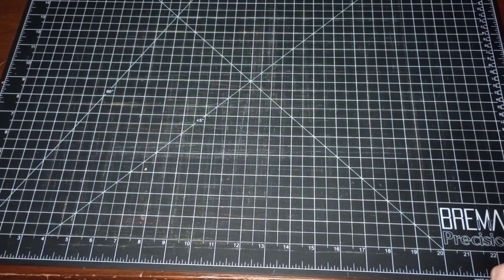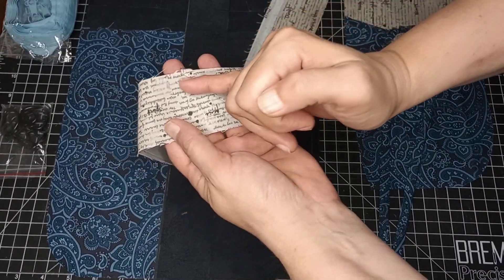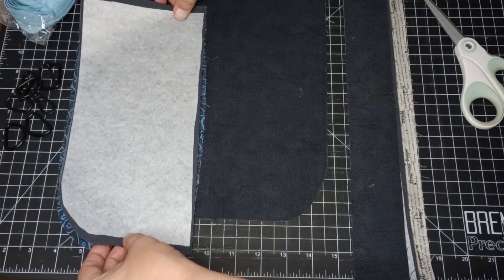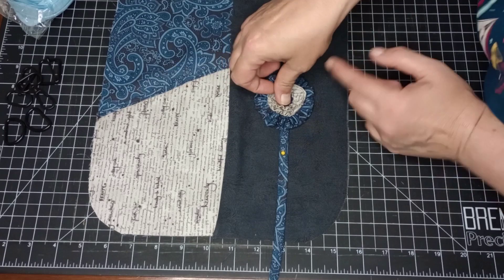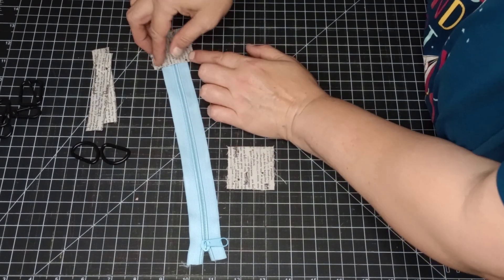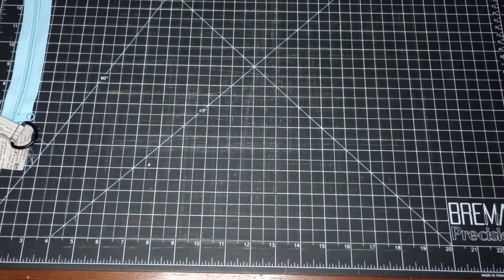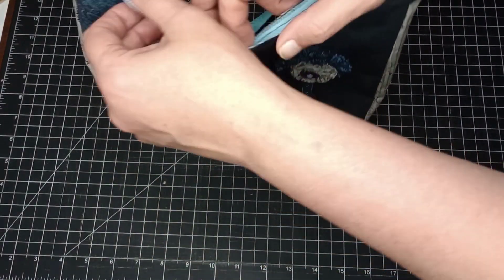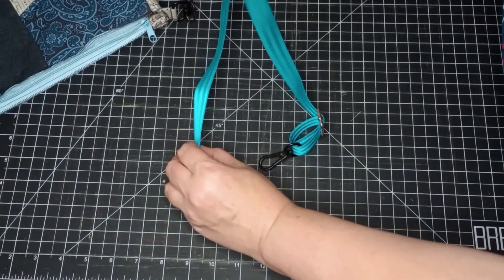Week #2 Collab!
Join in as we discover a rustic bag for the country gal, yet charming enough for daily use🌹

I hope you all are having a beautiful day💖